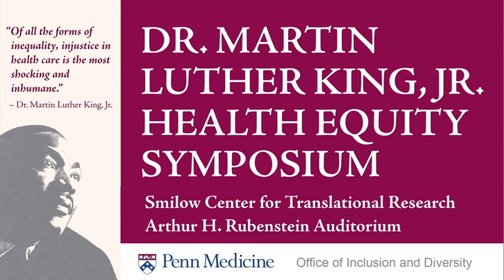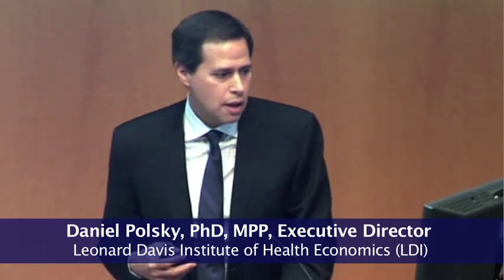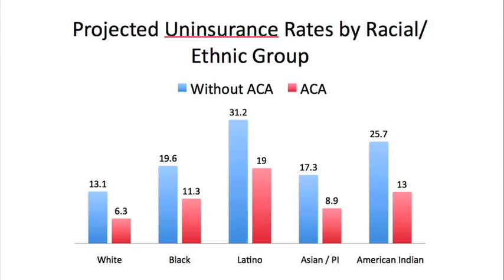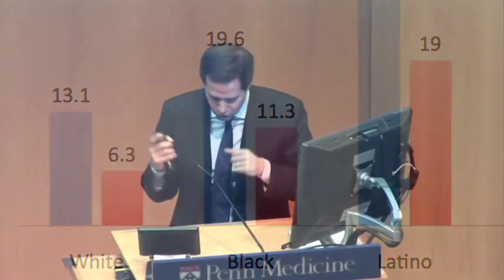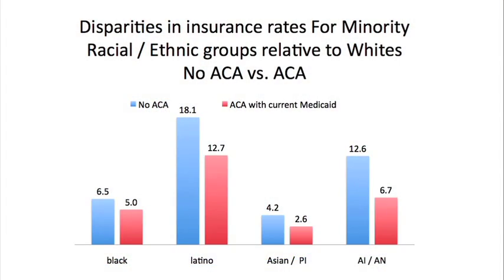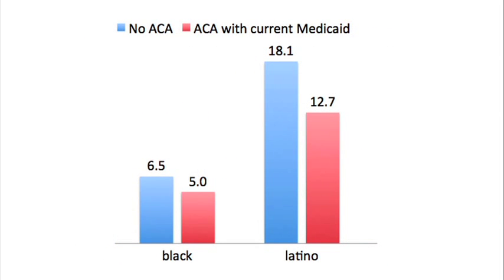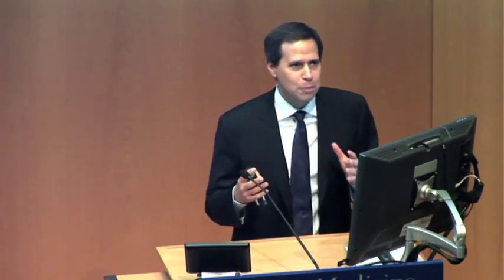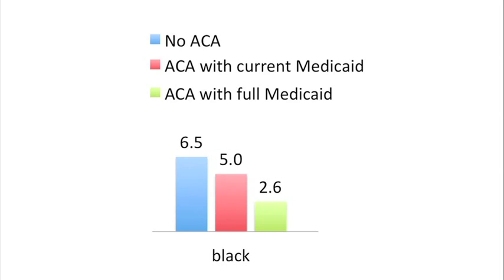ACA's Impact on Minority Health Insurance Disparities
Despite ongoing political battles and unexpected implementation challenges, the Affordable Care Act is nevertheless diminishing the level of health care access disparities for the country's racial and ethnic minorities. That was the message of University of Pennsylvania professor and health economist Daniel Polsky at  Penn's 2015 Martin Luther King Jr., Health Equity Symposium. See the three-minute excerpt of his talk.